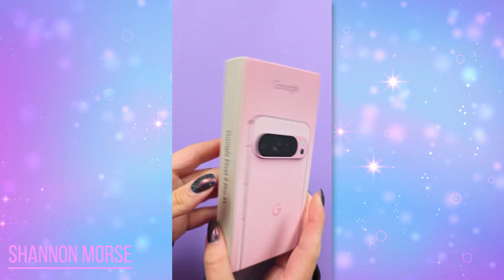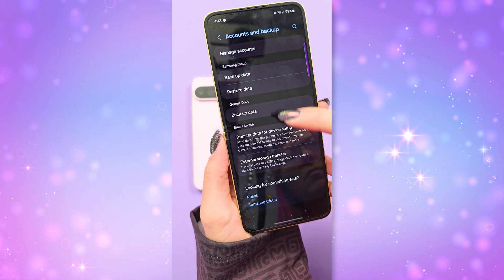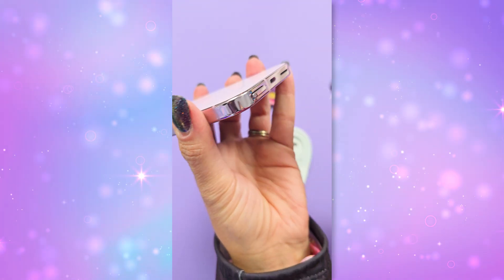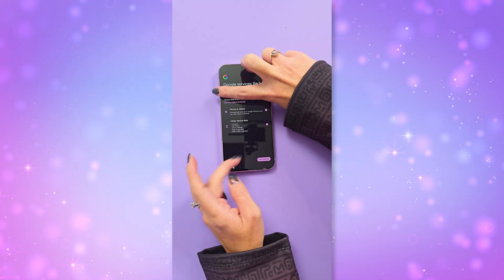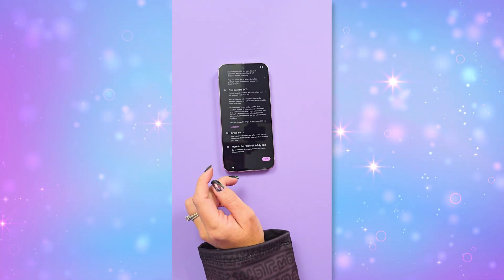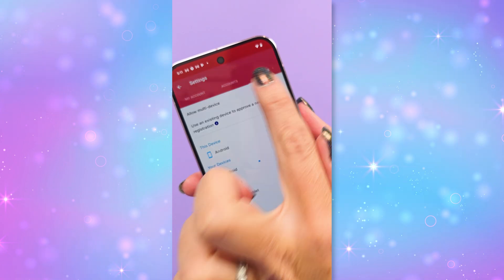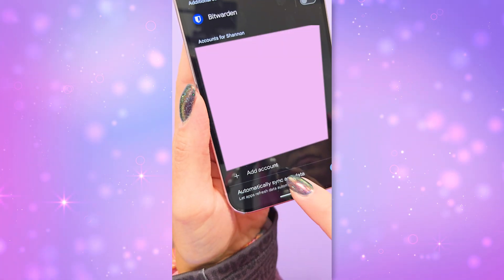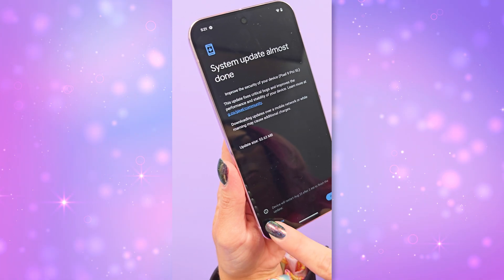Concerned About Gemini AI? DO THIS FIRST | Google Pixel 9 Pro XL Unboxing & Setup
In this video, I’ll walk you through the essential security settings you NEED to tweak as soon as you unbox your Pixel 9 Pro XL. Everything from biometric security, like fingerprint and face unlock, to the latest privacy features that give you full control over your data. I’ll also share some pro tips on how to keep your device safe from threats using devices and apps that are privacy-first!